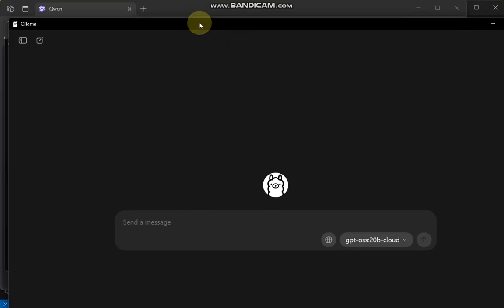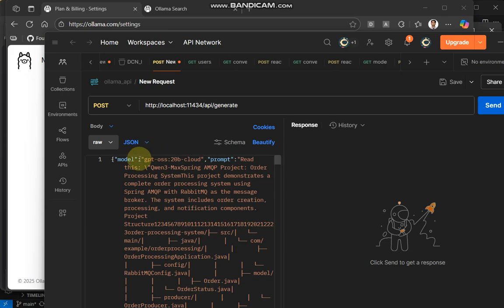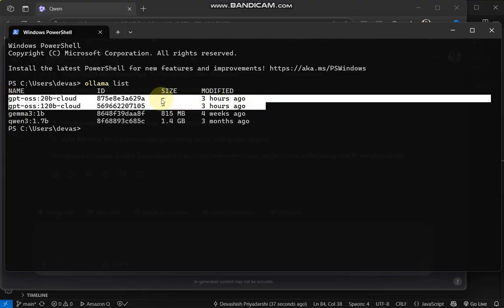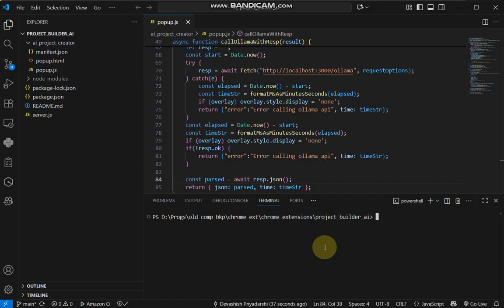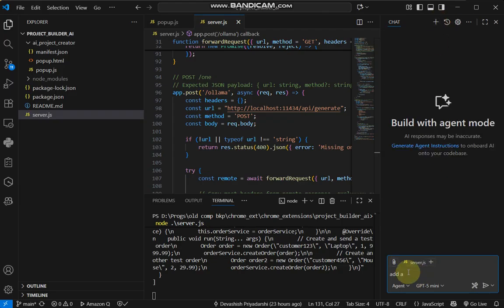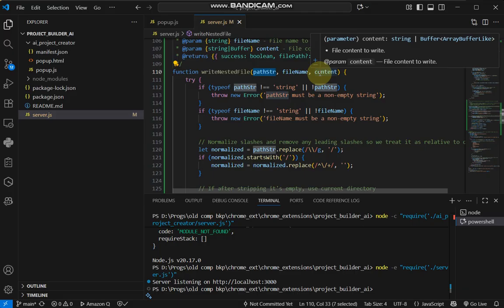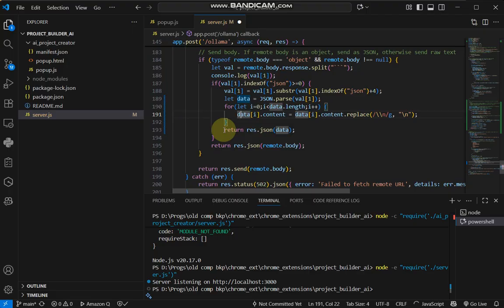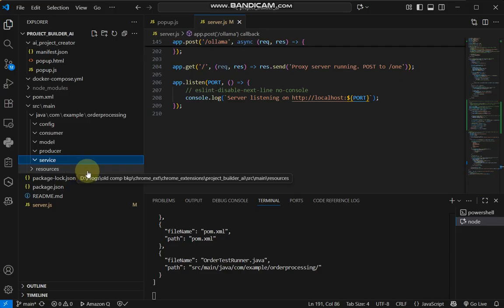Chrome Extension for creating project from qwen chat resp | Part 6| creating files for from the resp